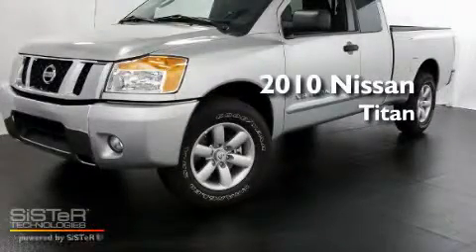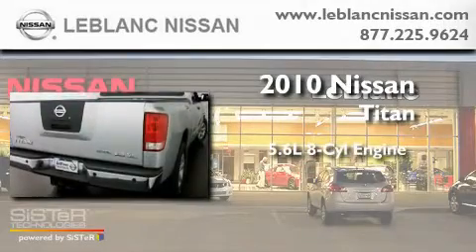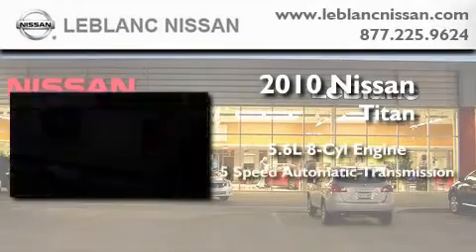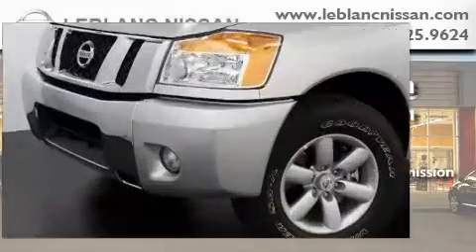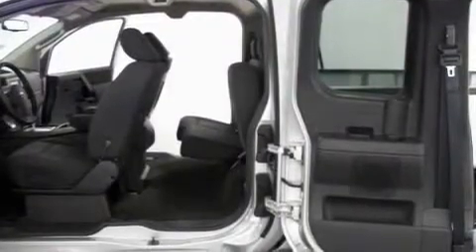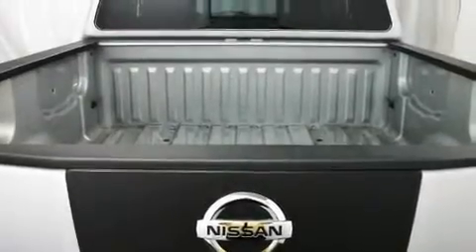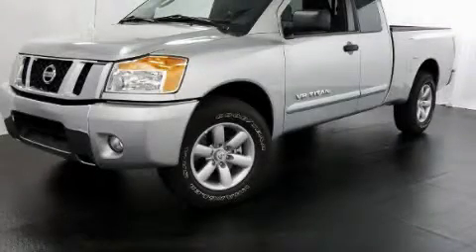2010 Nissan Titan Denham Springs LA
We've been honored to serve the Gonzales LA area, we promise that your experience at our dealership will exceed your expectations!

 Year: 2010
 Make: Nissan
 Model: Titan
 Engine: 5.6L DOHC 32-valve V8
 Trans.: automatic
 Exterior: Radiant Silver Metallic
 Miles: 10
 Interior: Charcoal
 Stock: